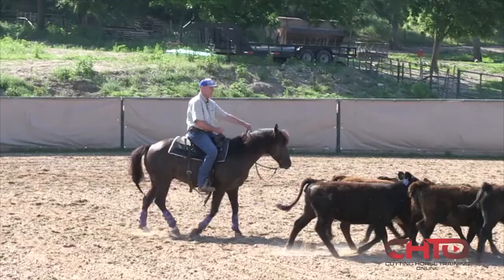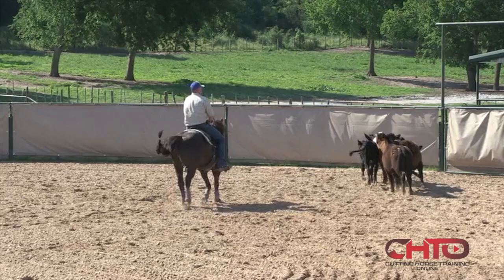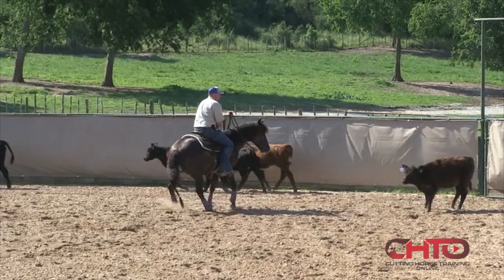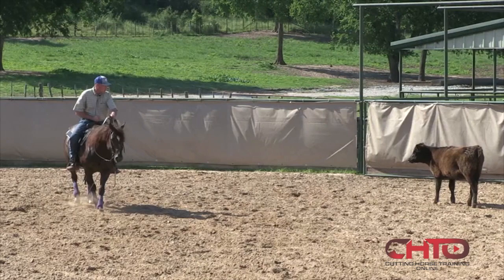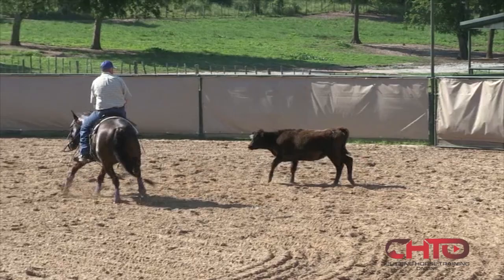How To Create Cow And Confidence In Your Cutting Horse With Gavin Jordan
We welcome $2.2 million dollar trainer Gavin Jordan to our impressive lineup of world-class trainers to CHTO. Gavin explains how to drive off and why it helps create cow in your horse and builds their confidence. You will want to try this once you've watched these two great videos!